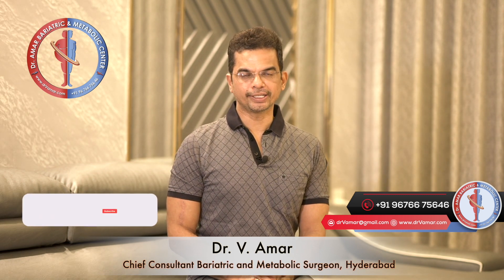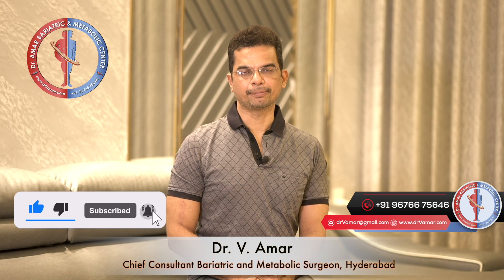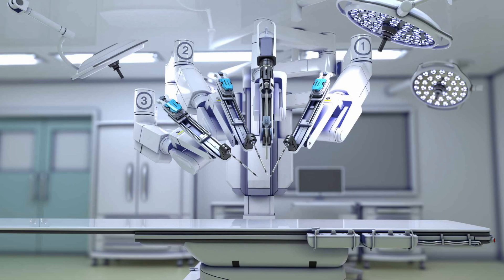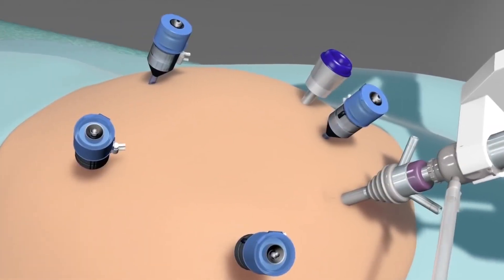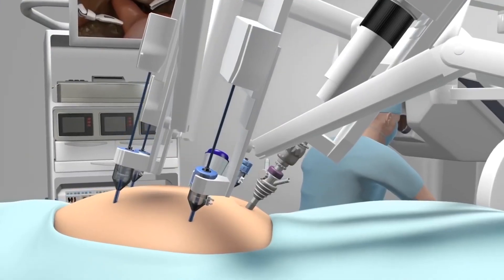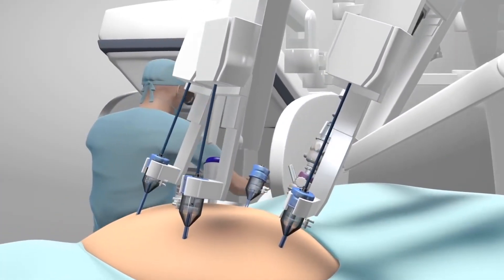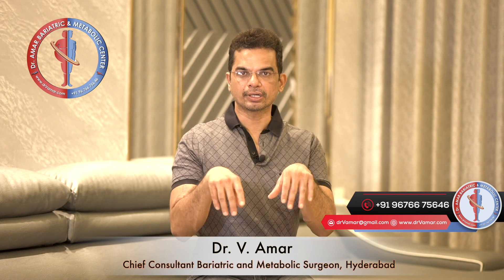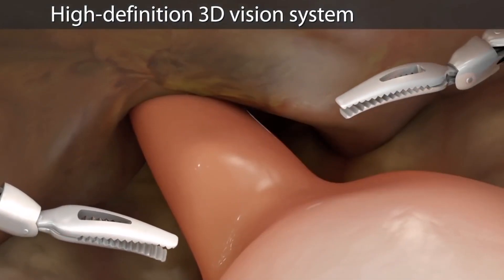Robotic Laparoscopy - Is this the Future of Bariatric & Metabolic Surgeries ? - Dr. Amar - Hyderabad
Robotic Laparoscopic Bariatric & Metabolic Surgeries.

Bariatric and metabolic surgeries are performed for long lasting weight loss and long term diabetes remission.

They are performed by laparoscopic method. We can also perform these surgeries by Robotic laparoscopic method. It is the most advanced form of laparoscopy in which surgeon performs the bariatric surgeries using a robot. Davinci Xi is the latest Robotic system which is very advanced compared to the outgoing model.

There will be a robot which has 4 robotic arms. Robotic camera and instruments are attached to 3 or 4 robotic arms and introduced into the abdomen through ports. Surgeon performs surgery by sitting in front of a surgeon’s console having an immersion 3D technology. Surgeon’s hand movements are transferred to the robotic arms and flawless surgery is performed.

Advantages of robotic laparoscopic bariatric surgeries are-

Degree of freedom and range of movements of robotic instruments are significantly better than those of laparoscopic instruments so multiple tasks can be performed without lifting the elbow or abducting the shoulder. Hand movements will be just like in open surgery but done in a laparoscopic method.

Robotic arm movements are very refined. Tremors of surgeon’s hands if any, will be filtered and will not be transferred to the robotic arms.

There is an excellent depth perception with the 3D vision. Suturing using Robotic arms is very fast. There are highly advanced robotic staplers available to divide stomach and small intestine. Overall surgery duration is significantly reduced. Surgery is more refined and can be performed with additional safety.

Even difficult surgeries in individuals whose BMI is 60 or more than that, can be performed effortlessly.

ARE YOU SUFFERING FROM OBESITY AND SEVERE DIABETES?
TAKE EXPERT OPINION NOW...

BOOK APPOINTMENT NOW..
Dr. AMAR VENNAPUSA
Chief Consultant Bariatric & Metabolic Surgeon
Dr. Amar Bariatric & Metabolic Center,
Hyderabad, India